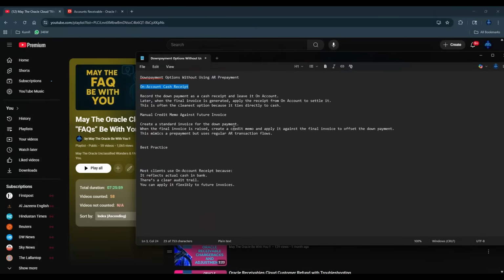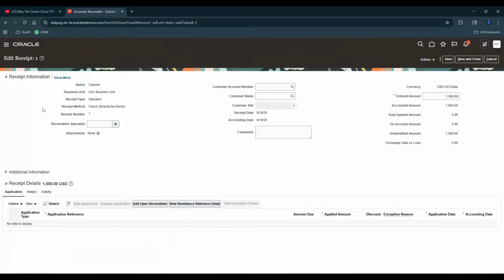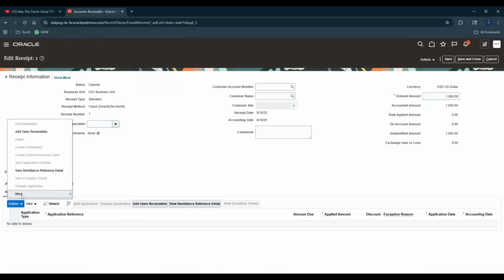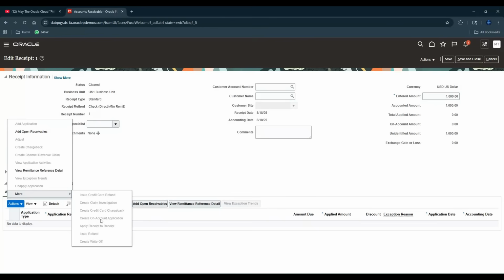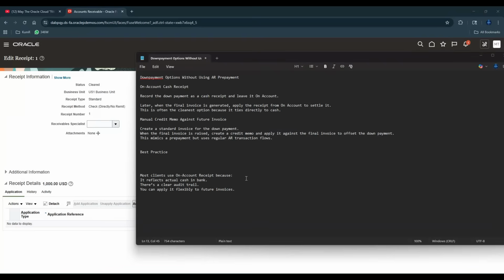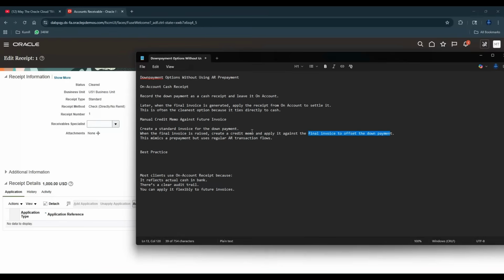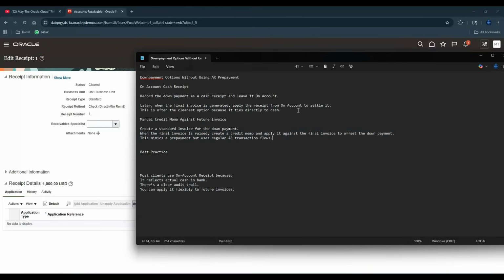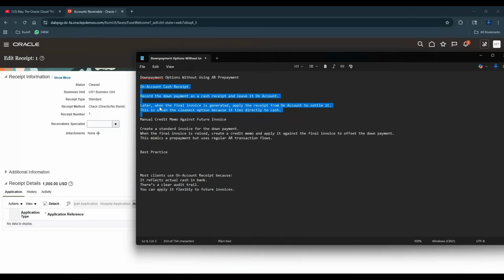Oracle Cloud FAQ : Handling Advance Customer Payments (Without Prepayment)